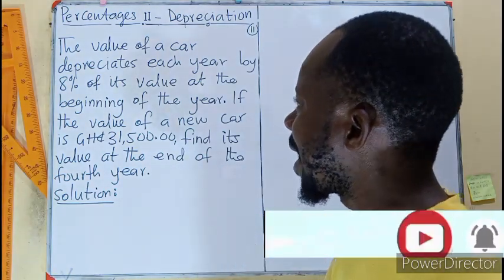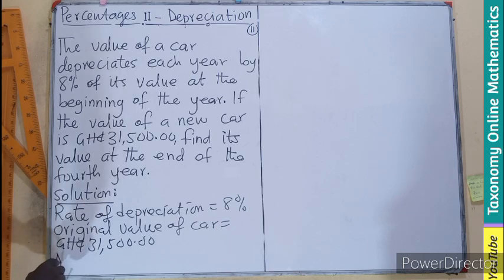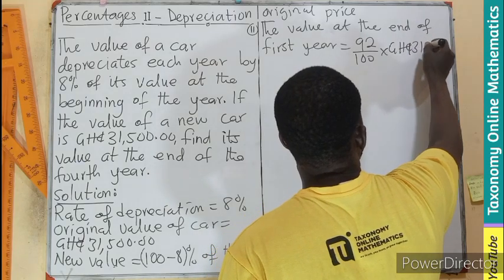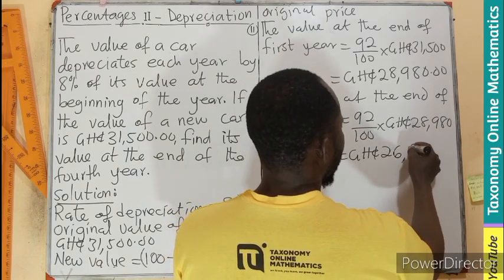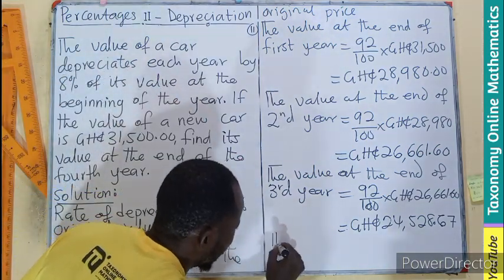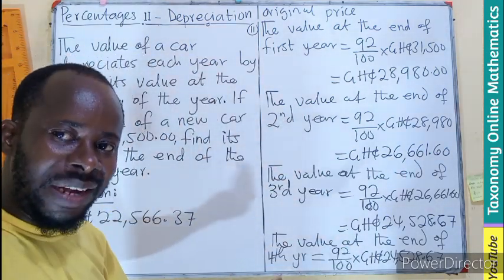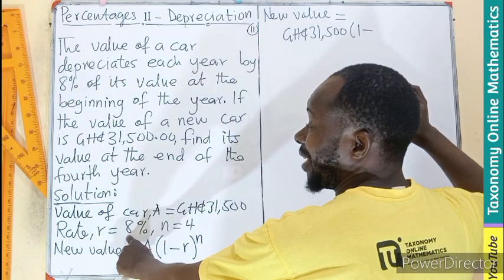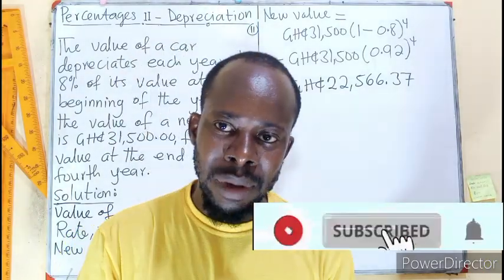Depreciation & Percentages: A Comprehensive Introduction -Ep 11 of Mastering Percentage Calculations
In Episode 11 of "Mastering Percentage Calculations," we dive deep into the world of depreciation and its relationship with percentages.

This comprehensive introduction covers various methods of calculating depreciation, including straight-line, declining balance, and sum-of-years-digits methods.

Through practical examples and clear explanations, you'll learn how to apply these methods to real-world scenarios, helping you understand how assets lose value over time.

Whether you're a student, a professional, or just curious about financial calculations, this episode will equip you with the knowledge to master depreciation calculations.